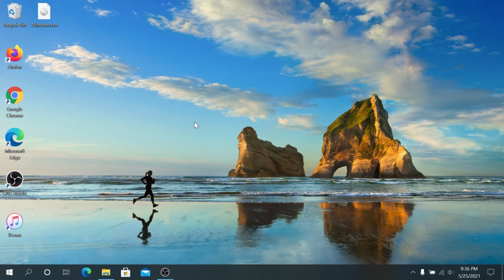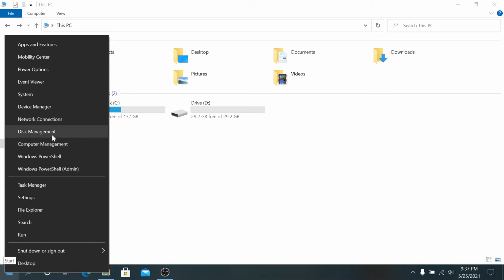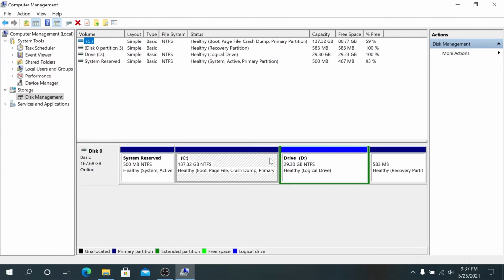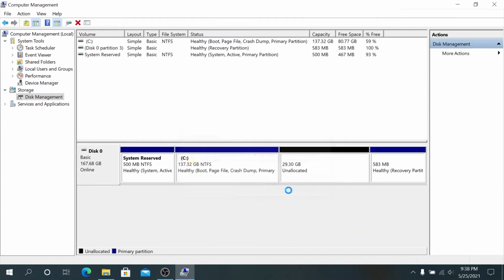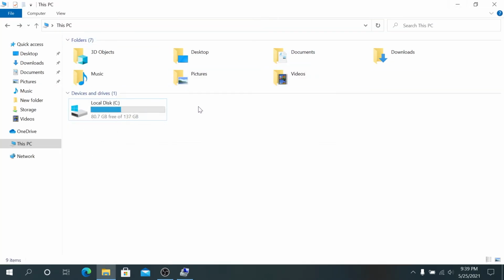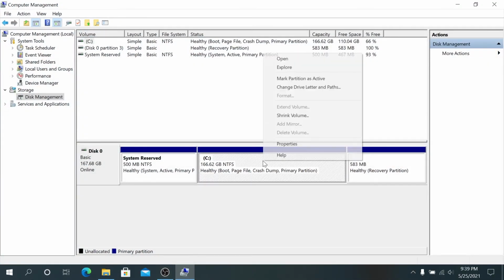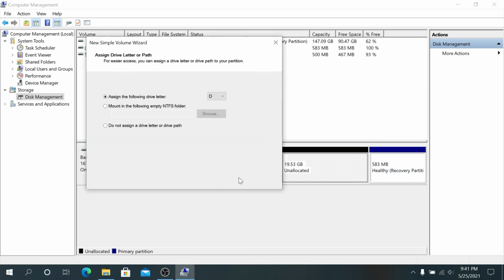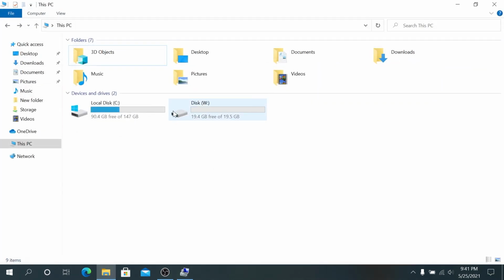How to Extend or Shrink C Drive Space in Windows 10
In this tutorial I will show you how to Extend or Shrink C Drive Space in Windows 10, step by step.

BTC: bc1qnznzmhmuvxpehlm30u9r7p79zlgyltvtjm0v4h
ETH: 0x0371cbD420ba1B31E325e3714e9AEf5adEa105F0
ADA: addr1q8vau4cyxudq699y86kfgwcama9c5fma2j97m3255005udxemetsgdc6p522g04vjsa3mh6t3gnh64ytahz4fg7lfc6qw0hykl
USDT: 0x0371cbD420ba1B31E325e3714e9AEf5adEa105F0
XRP: rJPReg5mE9AhML6Y9z5T4PSpA6ja5sAbq6
USDC: 0x0371cbD420ba1B31E325e3714e9AEf5adEa105F0
XLM: GAZCXZLKN4NBP34LLTX647NDHQSQ2VBZN7AN6UAVXGIL3NDBPN4KBXHG
VET: 0x375A202F95eFA0a1cD2dd9d7aDD64E08E521b152
DOGE: DC4UKfJz63n6Jw5SGSdWKmnJ1xytB9NELR
SOL: 8ccqa6StBYadSUkajvQsScdZH2VQfaYbnjfysFJywVsV